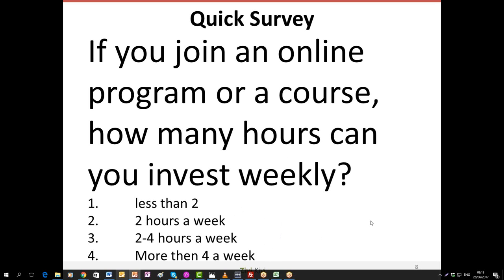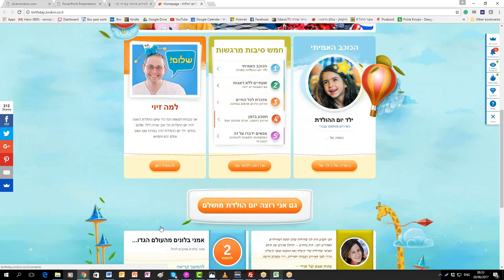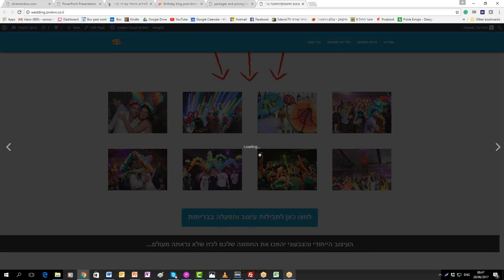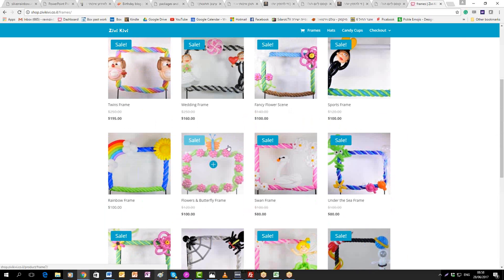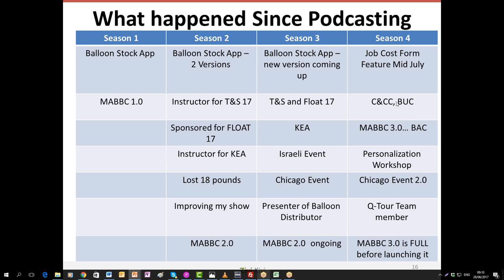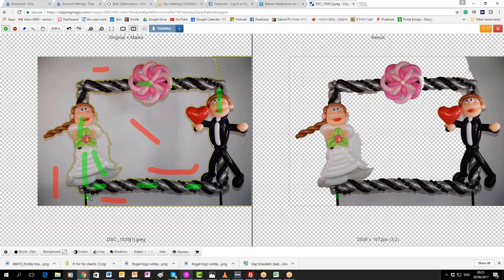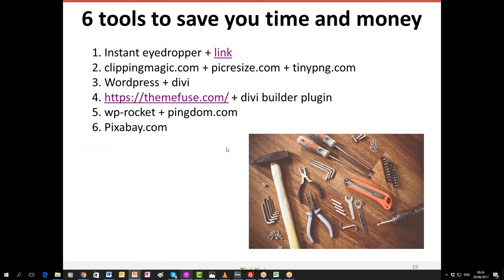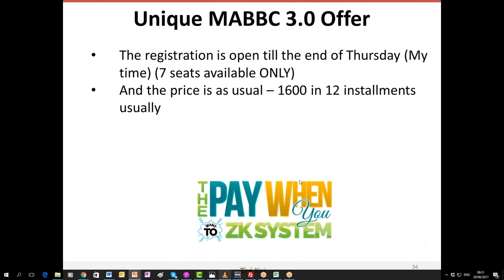2017 06 28 08 07 SITE AUDIT Webinar